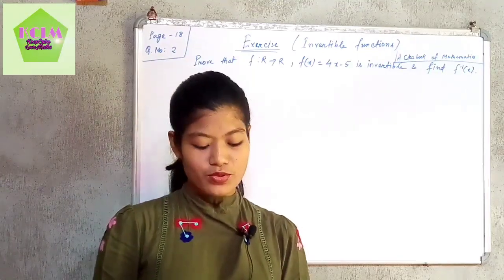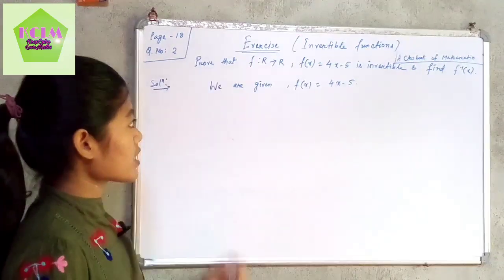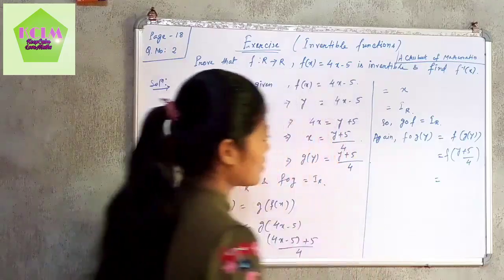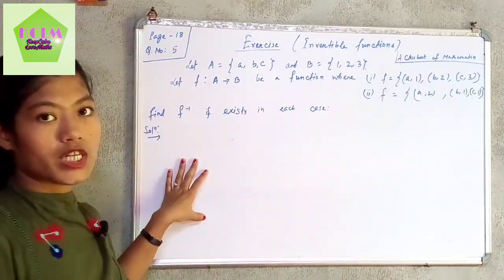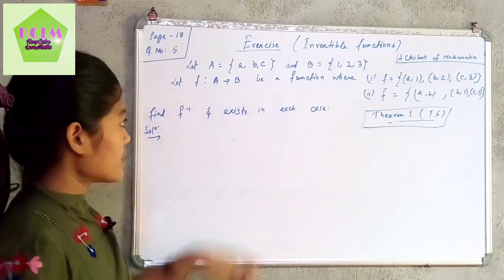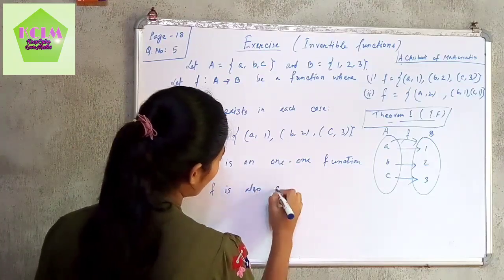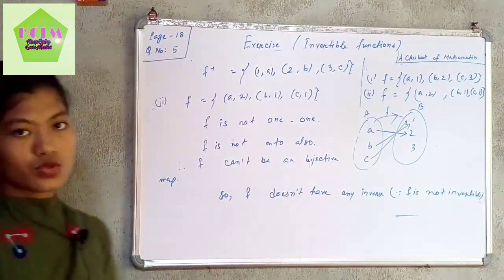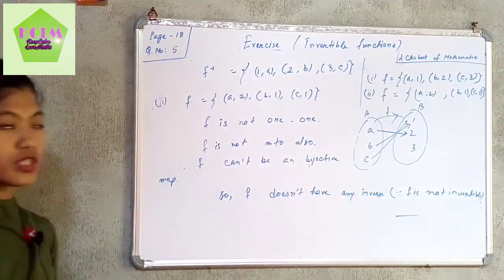EXERCISE on Invertible functions Chap-1 Relations&Functions H.S.Maths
In this video:
Exercise of "A classbook of Mathematics".
Q.2 and Q.5 are solved here.
To show how a function is INVERTIBLE.
How to prove whether a function is Invertible or not when the function is defined already.
Concepts to be known to solve the exercise of INVERTIBLE Function:
Defn. of INVERTIBLE FUNCTION
Defn. of COMPOSITE FUNCTION
Identity map
Bijective map
link to previous videos: